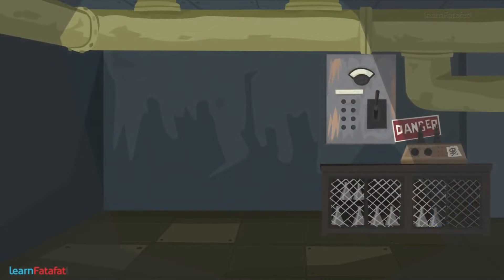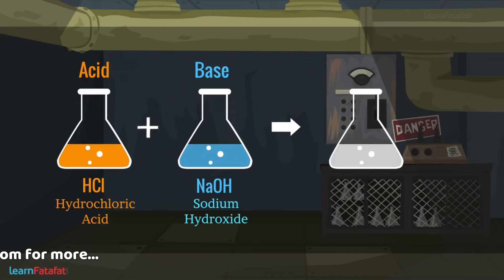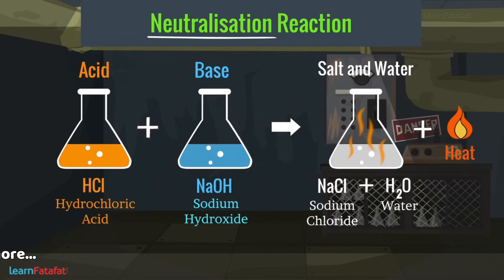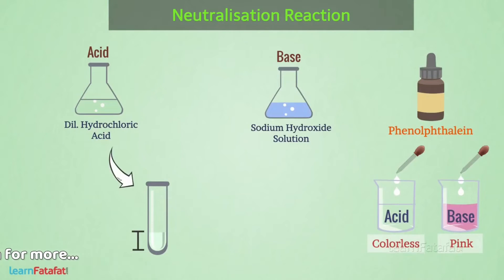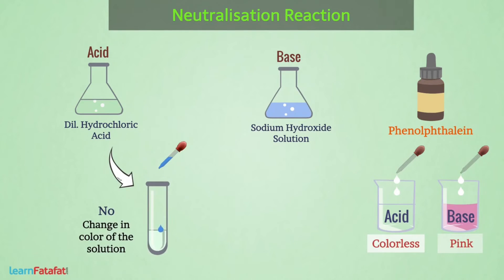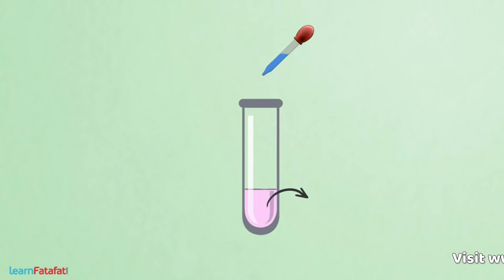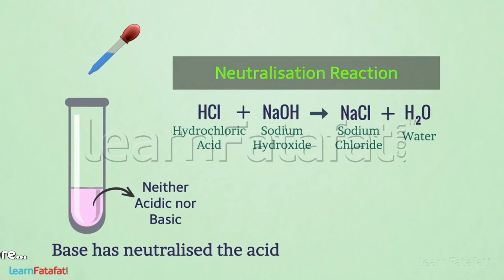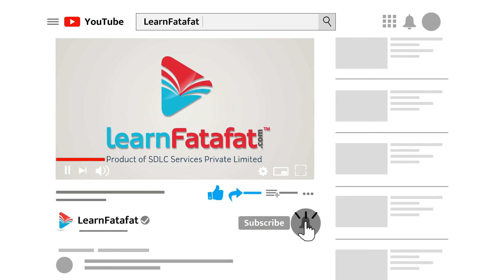Class 7 Science Acids, Bases and Salts - Neutralisation - LearnFatafat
Class 7 Chapter 5 Acids Bases and Salts
In this video you will learn about neutralisation reaction, what happens when an acid reacts with a base and more.

Copyright@learnfatafat